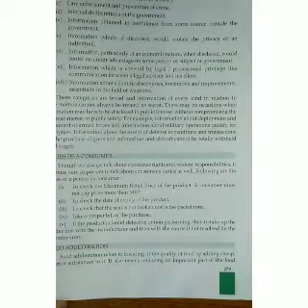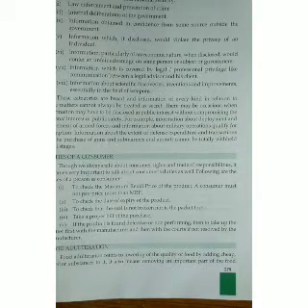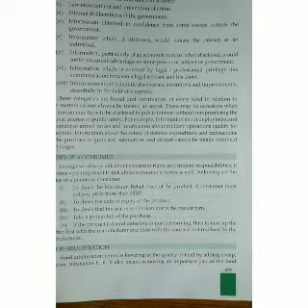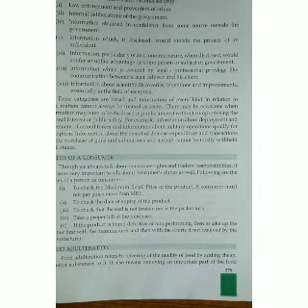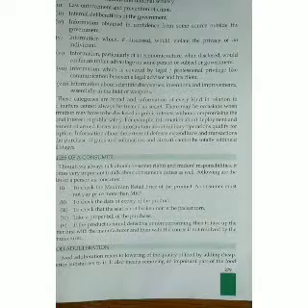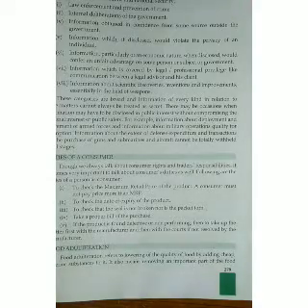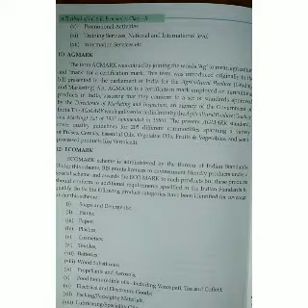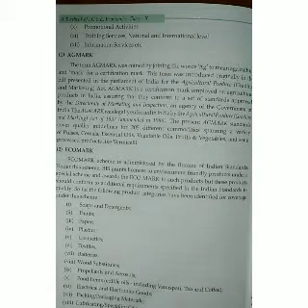CLASS:- X(Tenth) "ECONOMICS" CHAPTER - 21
"I.C.S.E. ECONOMICS"
By OSWAL PUBLISHERS For Class - 10
TOPIC- CONSUMER PROTECTION
By - Miss Kritika Bharti